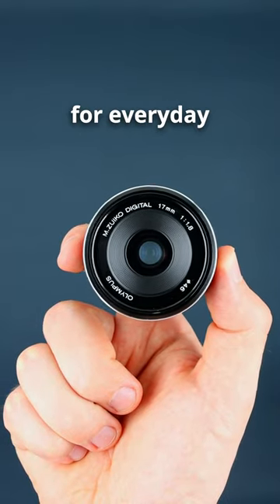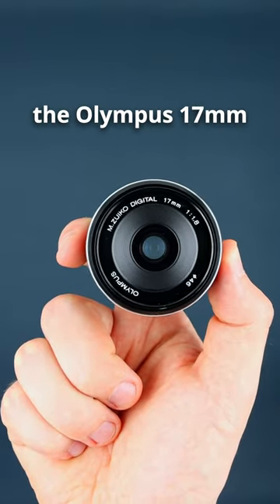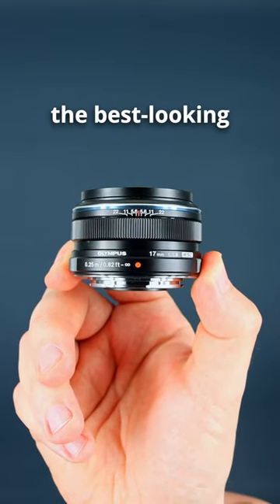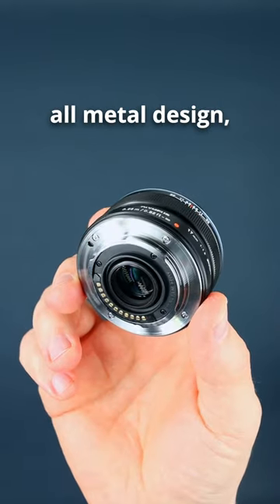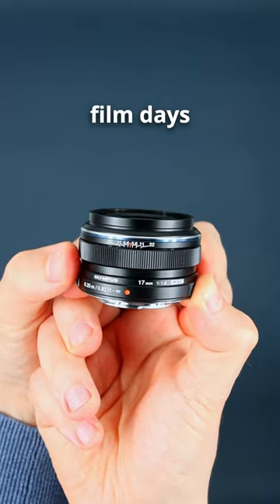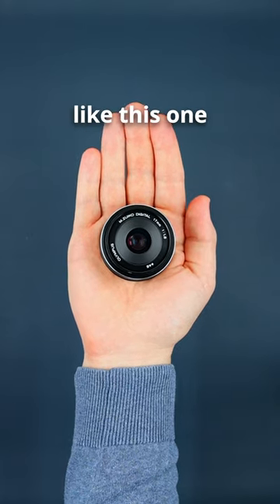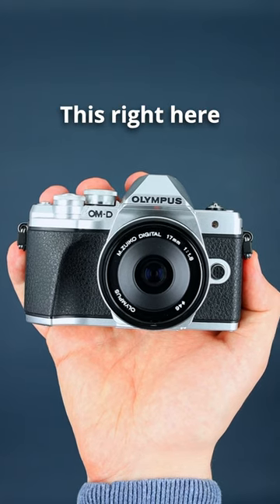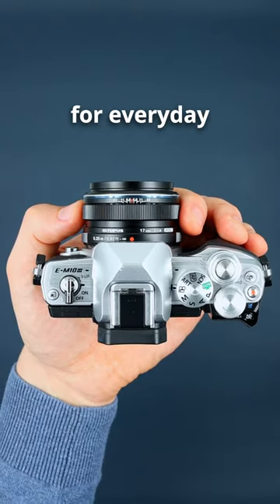A Perfect Lens For Everyday Photography - Olympus 17mm f/1.8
The Olympus 17mm f/1.8 is one of the best options for everyday photography: good design, build quality and small size.